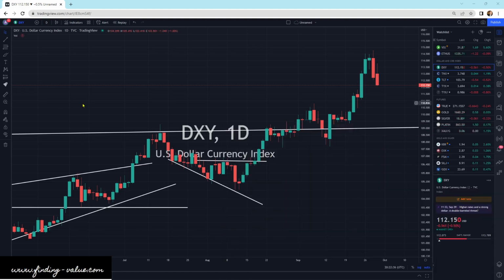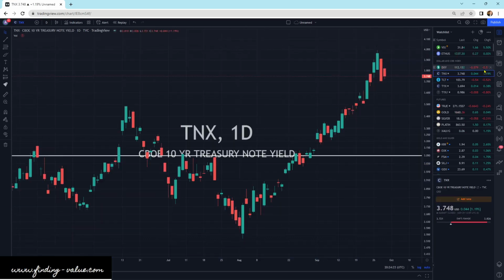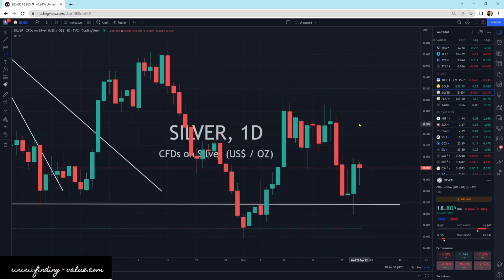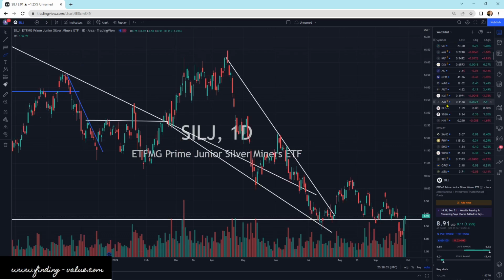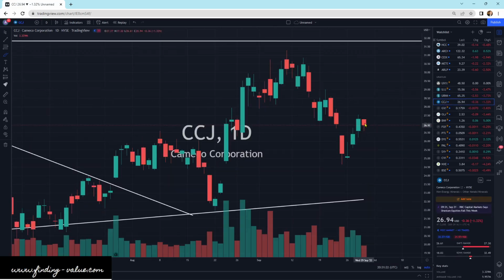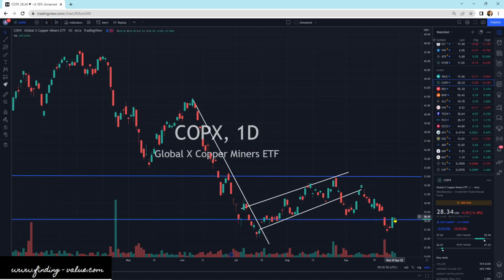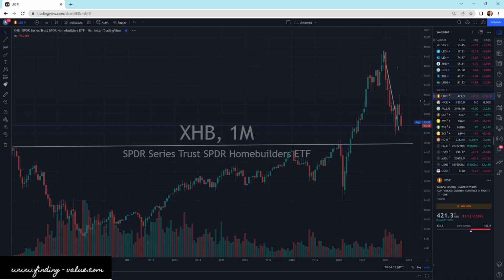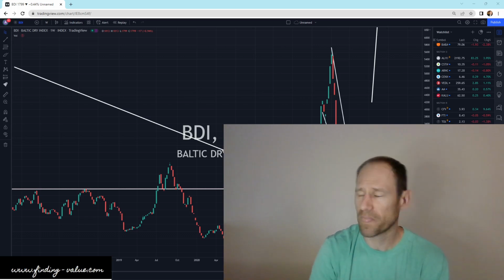Commodities Update: Technical Analysis: Bloody Noses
Lots of bloody noses today with tall green candlesticks and small profit taking days. Usually leads to a move higher.

Membership website.